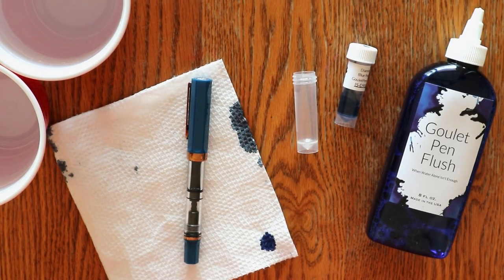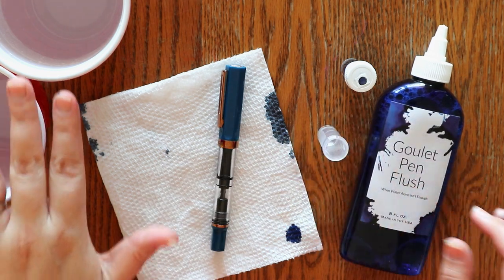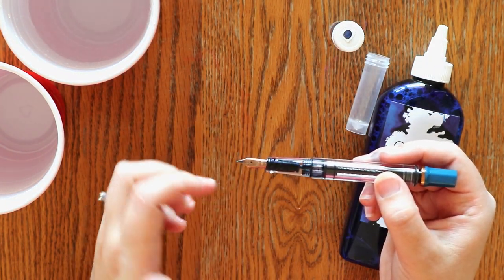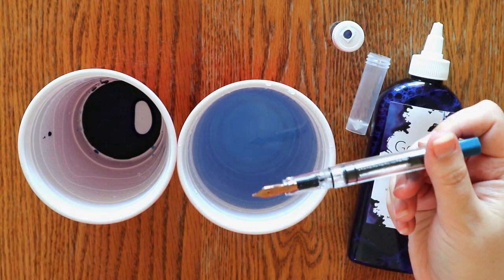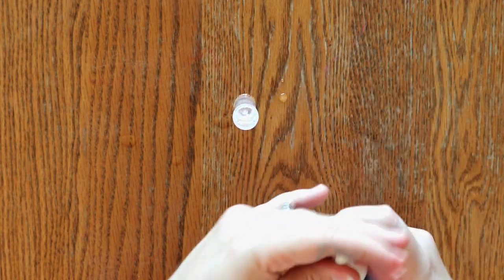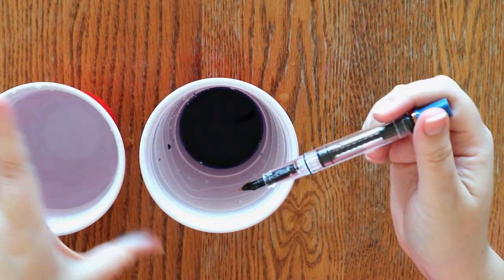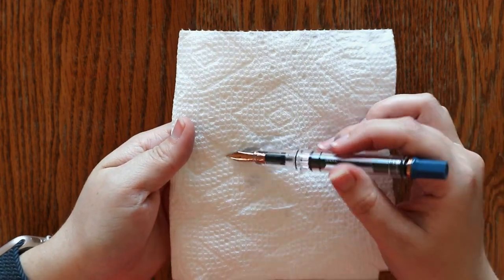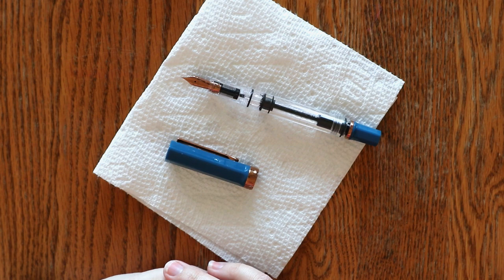How to Clean out Fountain Pen after using Shimmer Inks || Mandy Lynn Plans